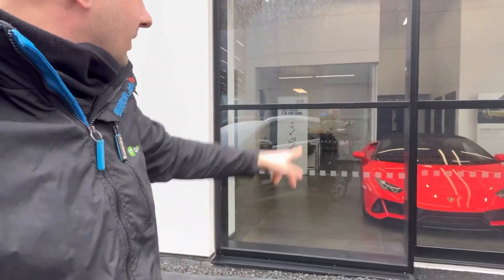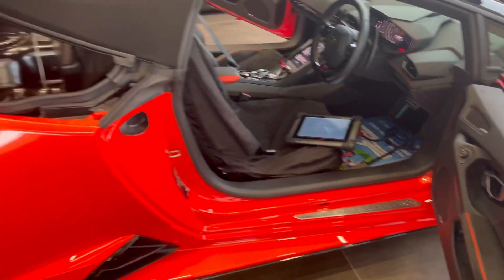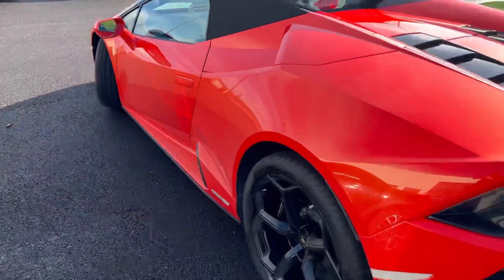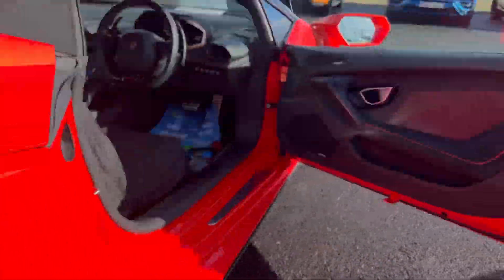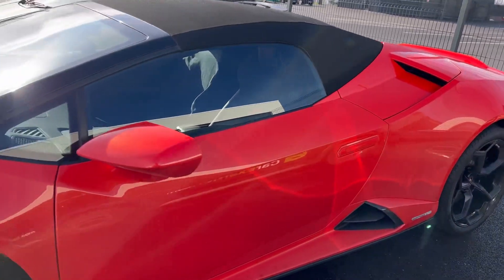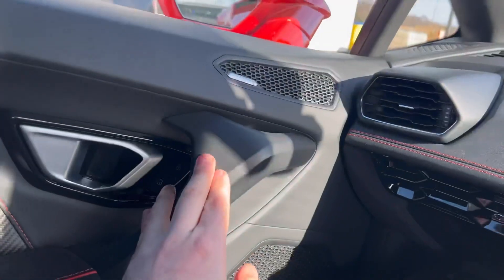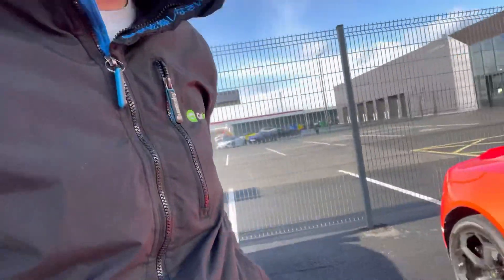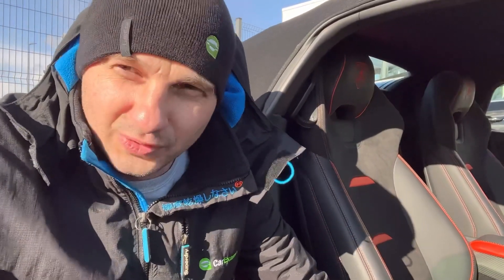Lamborghini Huracan EVO Pre-purchase inspection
Lamborghini Huracan EVO Pre-purchase inspection. Benefits of a Supercar/Performance inspection. So what makes a supercar or modified car inspection worth getting in the first place? Well, we’re the first to say how amazing they are. For such a low price and the value that they can offer you, especially with a purchase as big as supercars or modded cars, it’s way bigger than you realise.

Legitimacy
One of the biggest things to remember is that it’s easy to get sold down the river if you’re not quite sure what you’re looking at. No matter where you buy from, people are often happy to tell a few white lies to make sure you’re spending your money with hem. It’s only normal, but when you’re buying your dream car, that’s not what you want. A proper car inspection makes sure that everything is above board and what you are expecting without any nasty surprises.

Speaking of nasty surprises, that is a huge benefit of its own that most people are quick to forget about. A benefit of ay vehicle inspection is always how much better you’re able to feel about what you’re doing. You know what you’re paying for without the risk of being stung later, and that’s a feat of its own, especially when buying something for performance. It’s hard to check what people are telling you after all, especially if you don’t have the tools to run your own diagnostics.

Smart investment
Lastly, we need to talk about money. These things are not cheap after all (unless you’re seriously lucky). Getting a supercar or modified vehicle inspection just makes sure that you’re paying for what you want. It’s easy to get mis-sold something or even just lied to if you’re not sure what you’re buying. These mean you get a full breakdown of wats happening to make sure you’re spending money on what matters and not on fixing the problems after you buy the car. Think ahead!